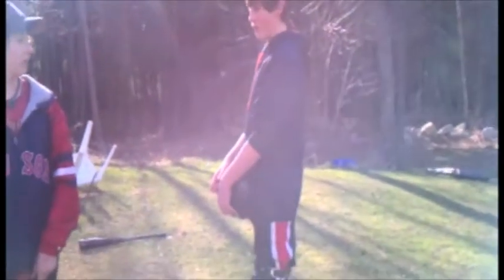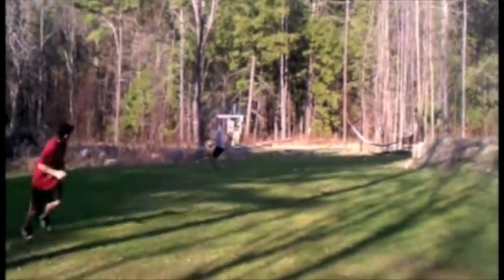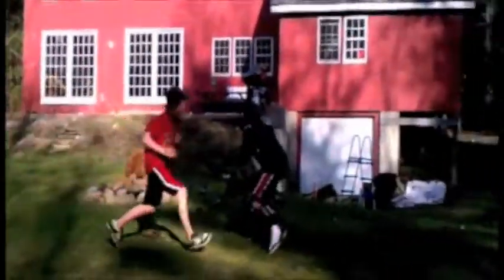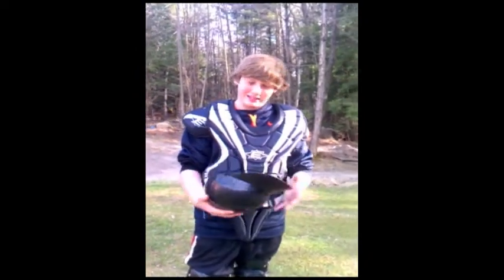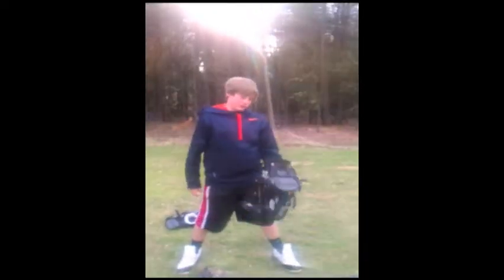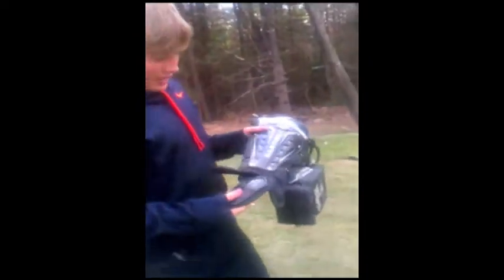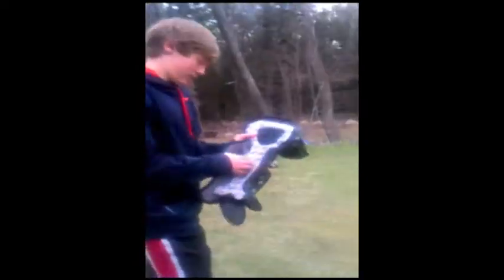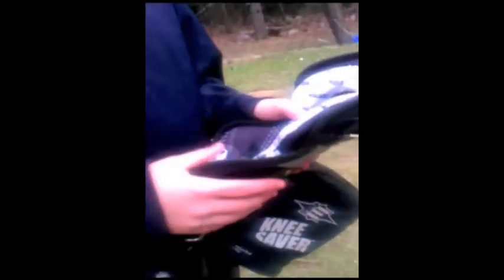Grade 8 Science Project after edit.mov